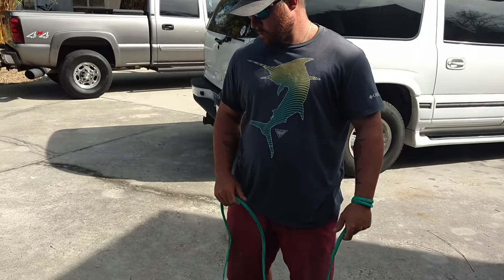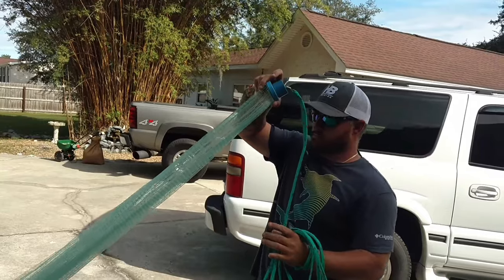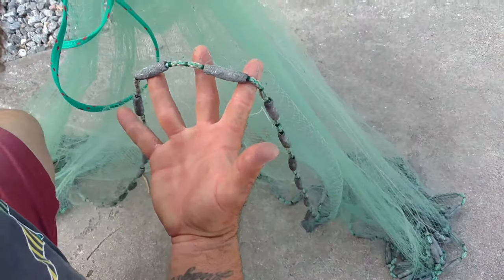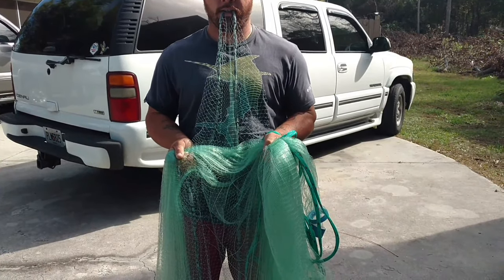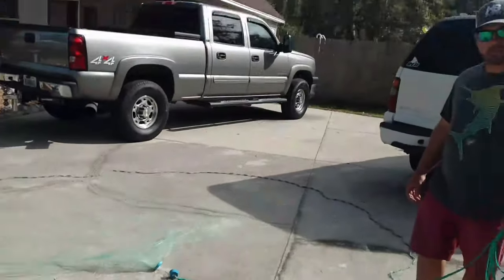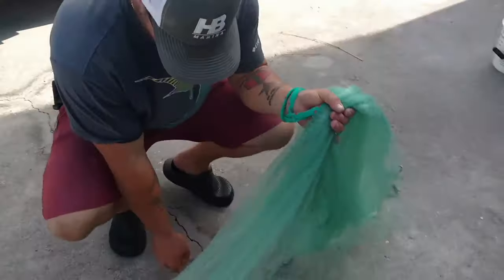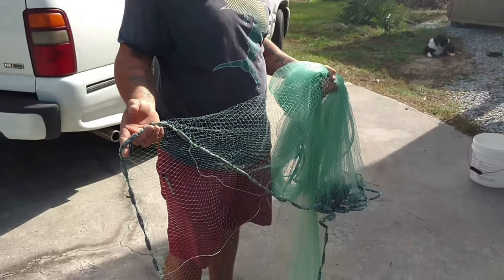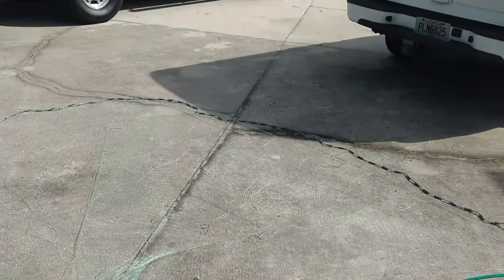The easiest way to throw a Cast net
This cast net tutorial teaches the easy way to throw a cast net. Learn how to throw a 6 ft cast net 8 ft cast net and 9 ft cast net without teeth and learn two separate cast net throws in this how to video.